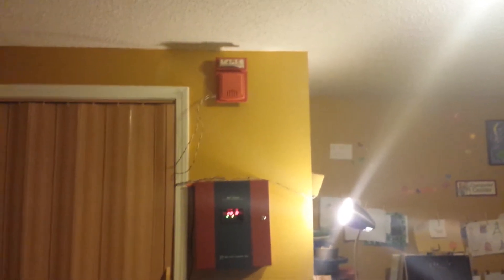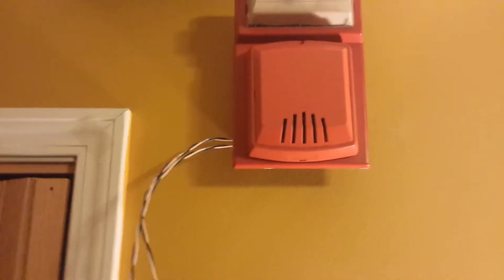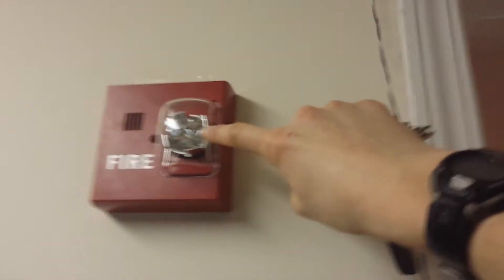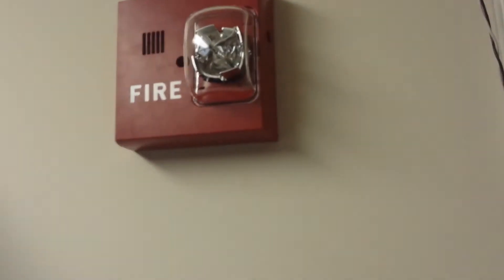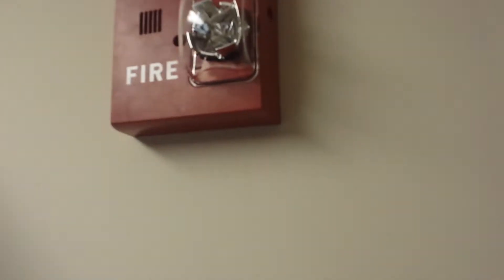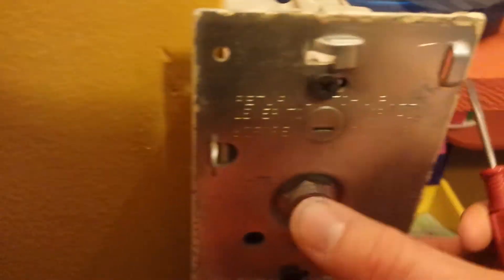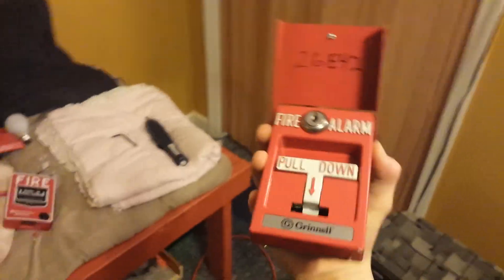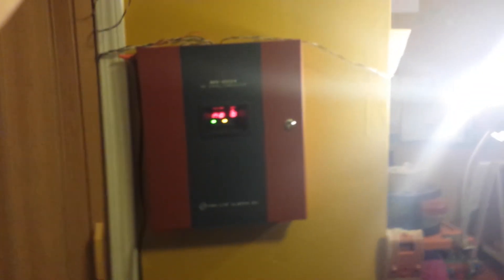System Test 2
System test 2 with my simplex 4903, Wheelock exceder, Siemens UMMT, and 2 270 SPO's